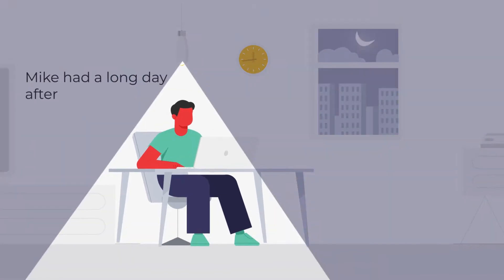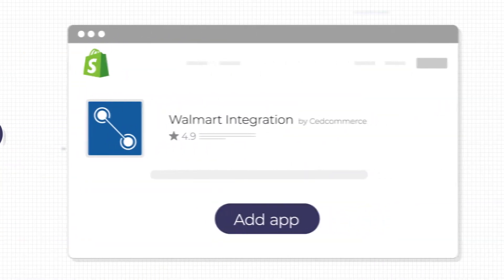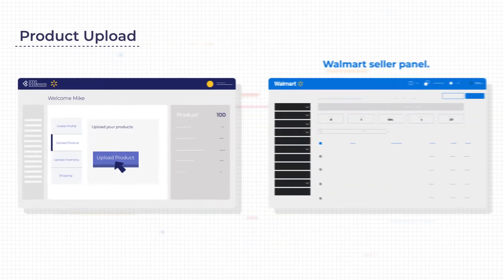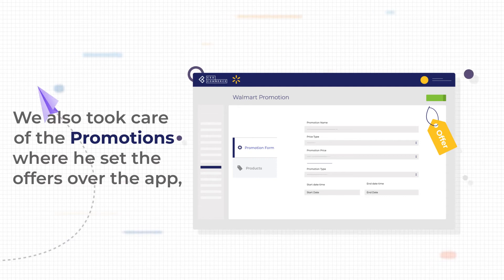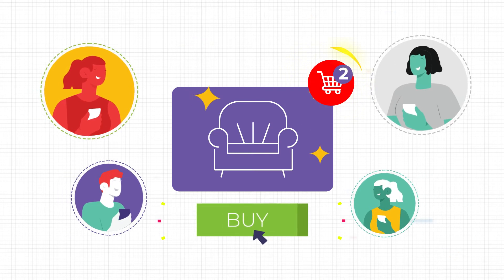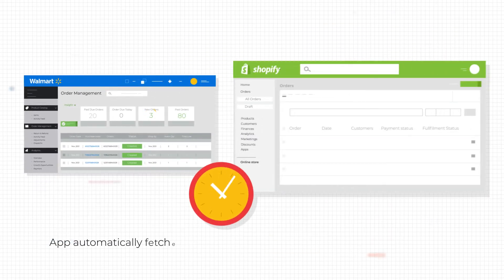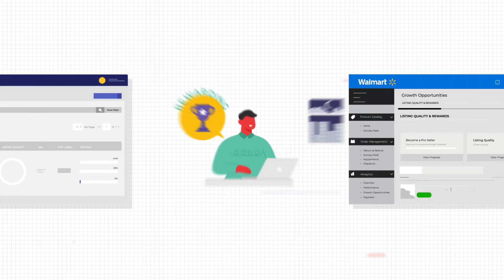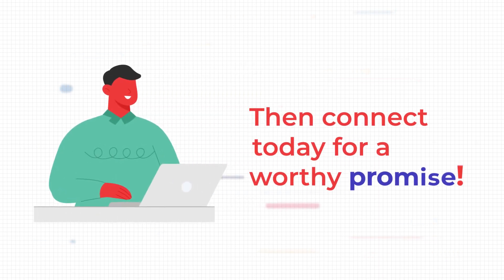Sell on Walmart.com Marketplace with Shopify Integration: CedCommerce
The Walmart.com Marketplace is a trendy e-commerce brand. Thus, upon integrating your Shopify store, it provides you with a platform to boost your product visibility multiple times. Shopify Integration is easy to set up, and even laymen won’t find it hard to traverse.

Walmart Shopify Integration app synchronizes Shopify Store with Walmart. With the help of APIs provided by Walmart, the app creates a channel facilitating the synchronization of product inventory and orders, updating the product’s information, etc. Hence it helps you manage the products from your Shopify store itself.
Additionally, Shopify comes with hundreds of professional templates to build a visually appealing online store, which makes Walmart Shopify Walmart Integration, all the more appealing.
Watch this video to find out how to sell on Walmart.com Marketplace with Shopify Integration.

Don't forget to tell us how you find the video in the comment section below!